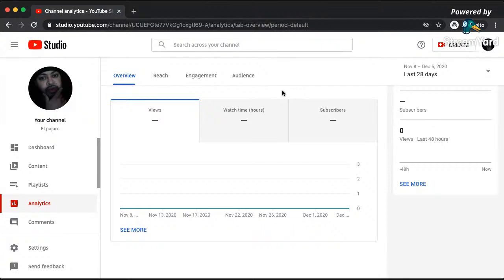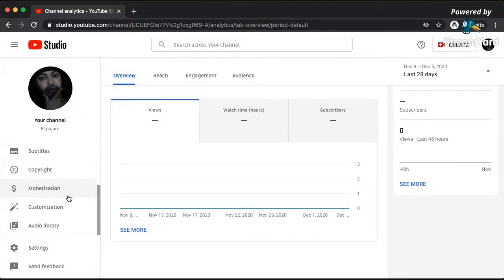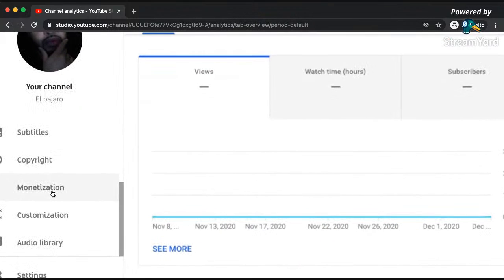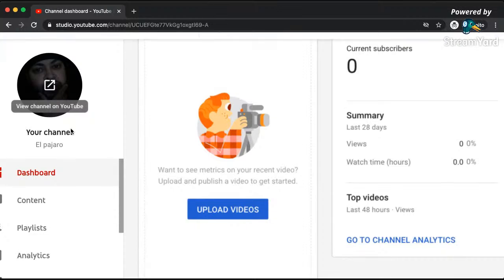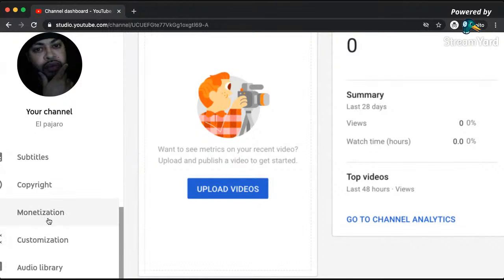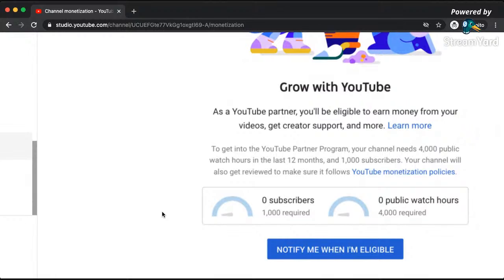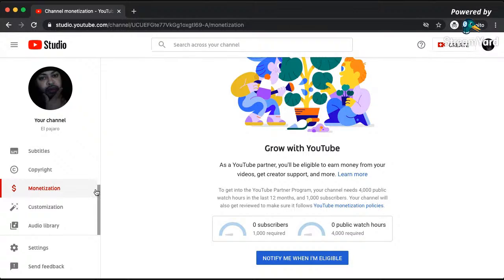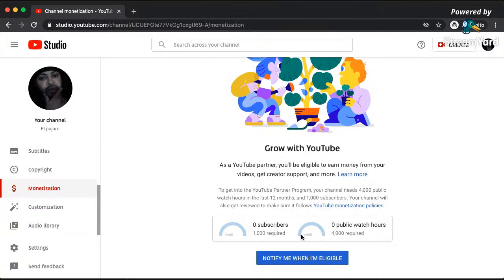WEEKLY TUTORIAL ON HOW TO CORRECTLY KEEP TRACK OF YOUR WATCH HOURS